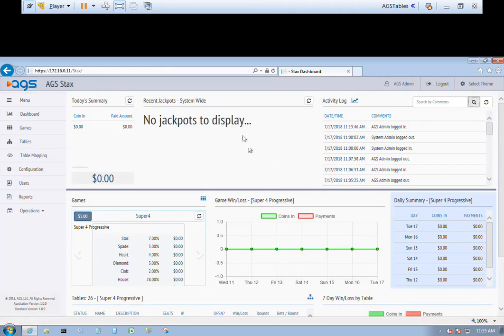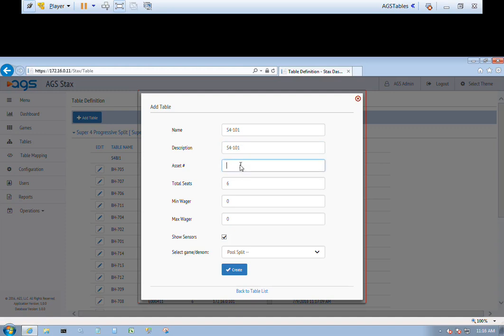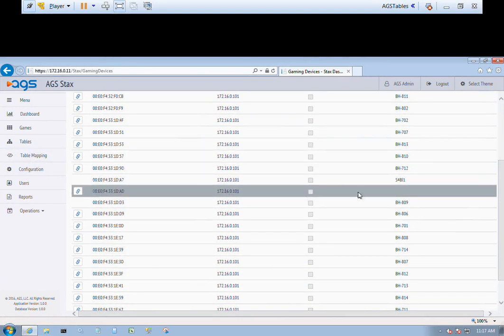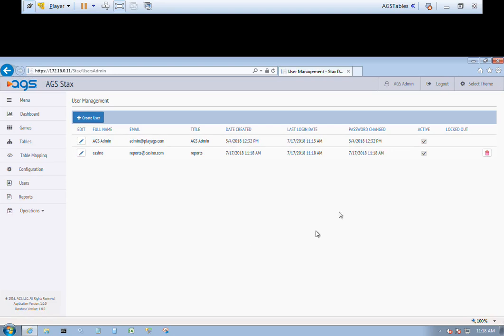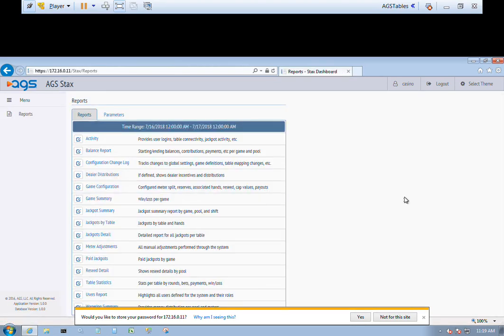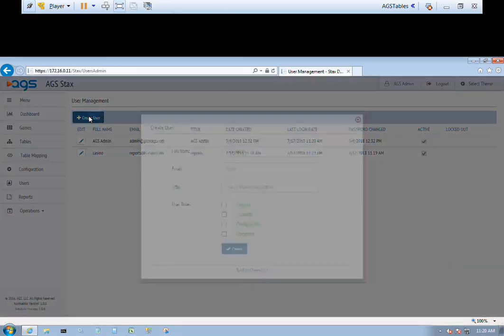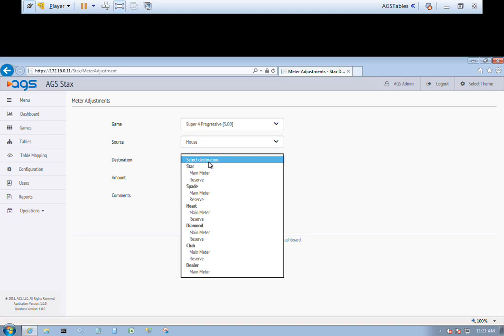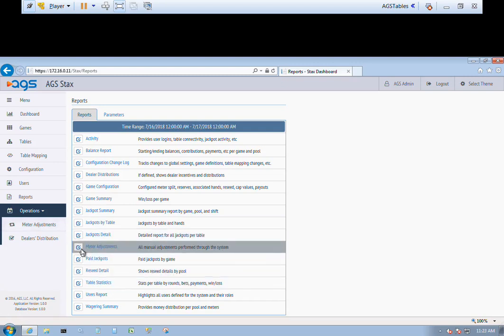Stax Web Overview